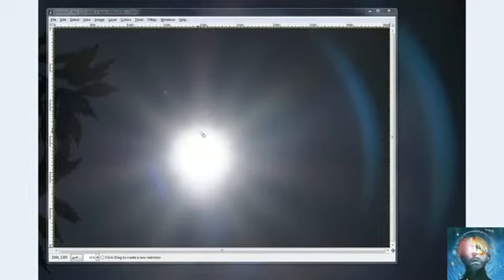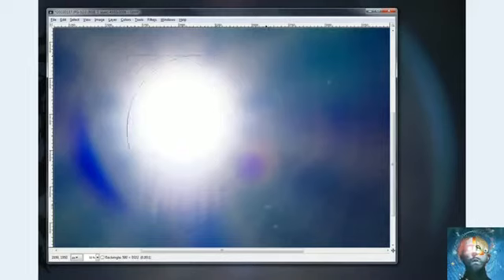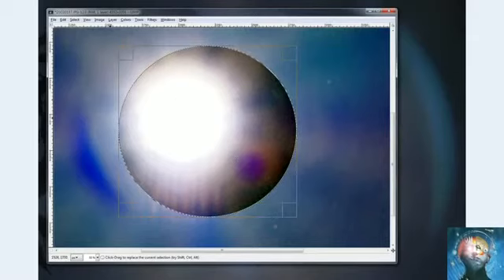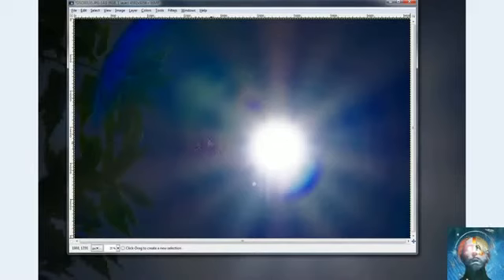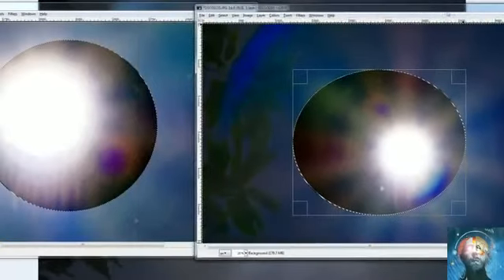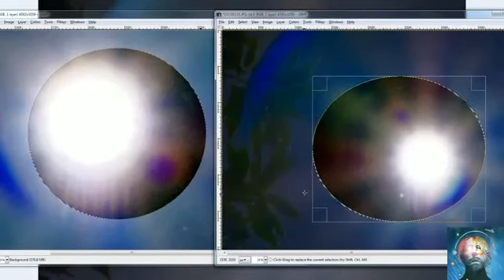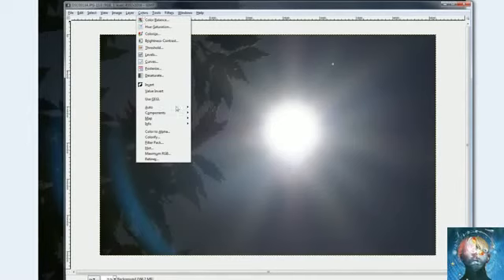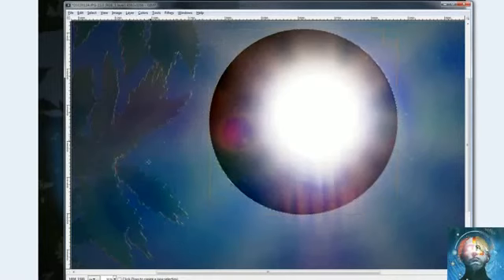objects behind the sun, Nibiru?